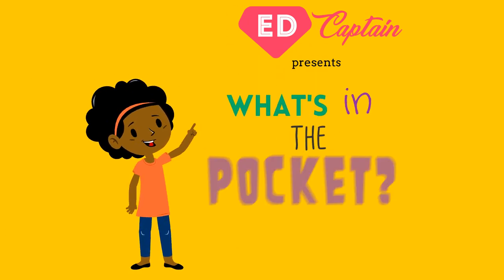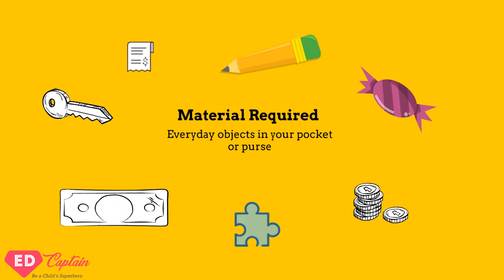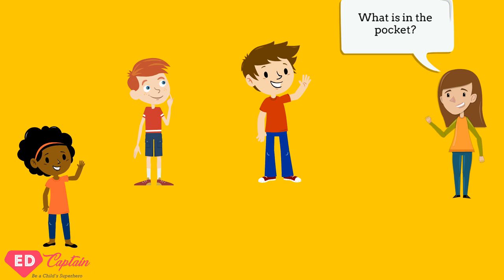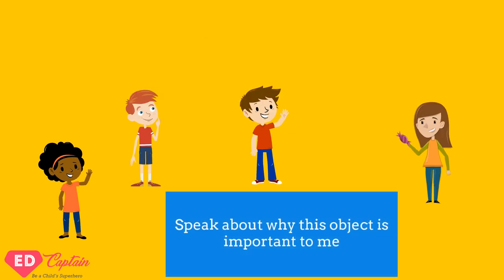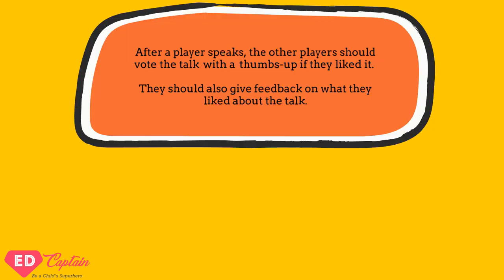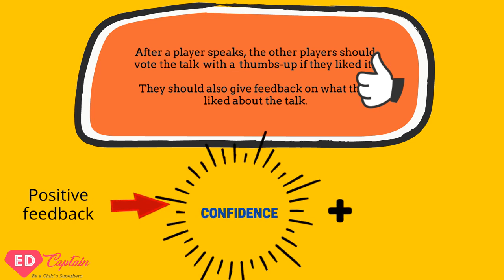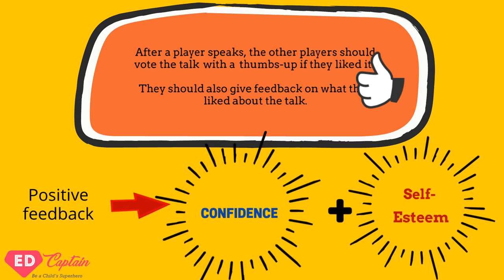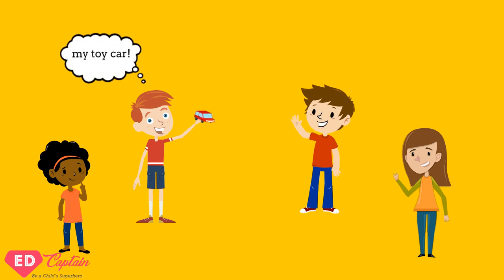What is in the Pocket? - an improv game for creativity and communication skills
'What’s in the pocket?' is an improv game that helps foster creativity and public speaking skills. Read the full activity description on EdCaptain